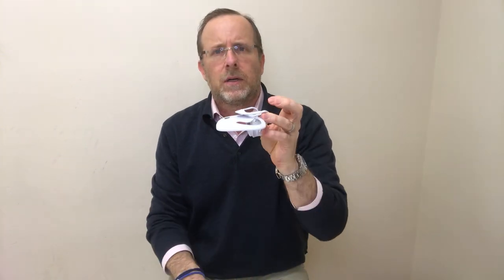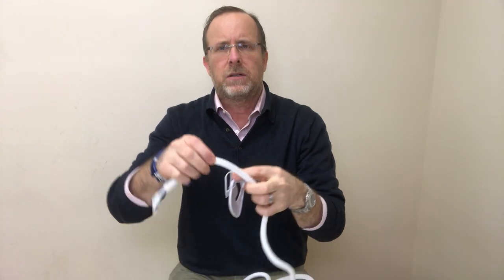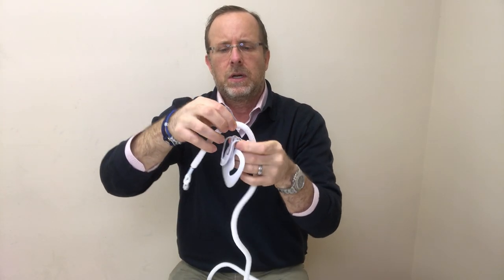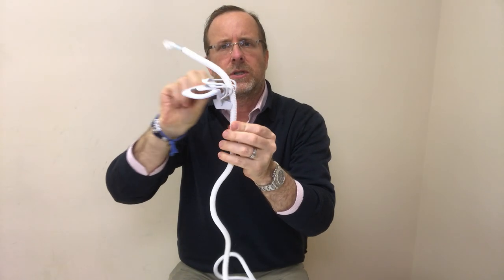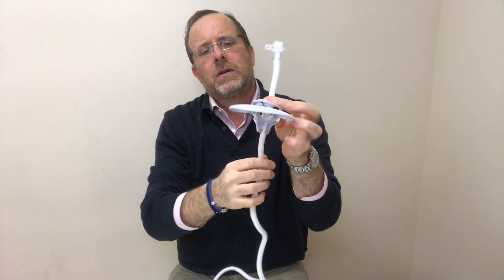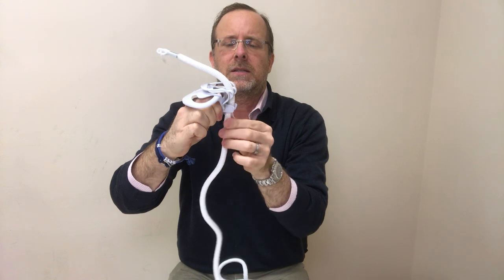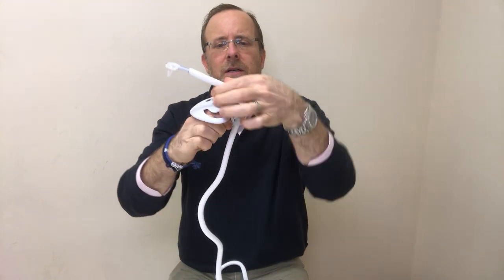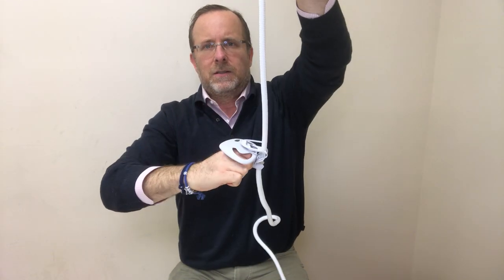CapRackSystemClipAttachment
How to attach the patented Perfect Curve Cap Rack System CapClips to the round cord.